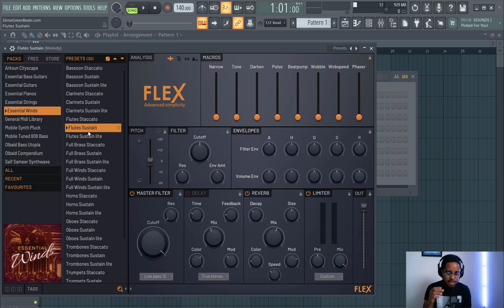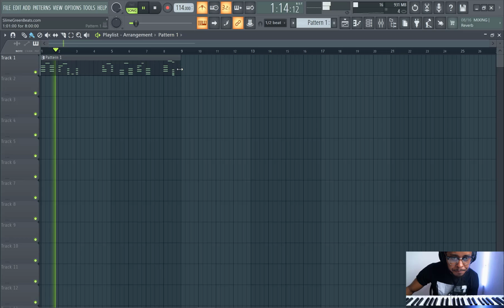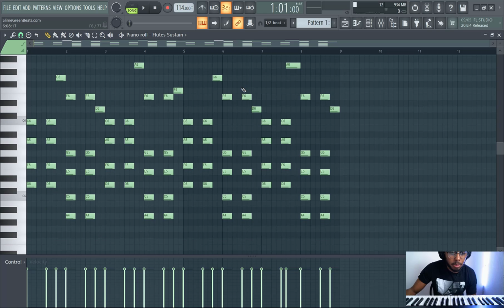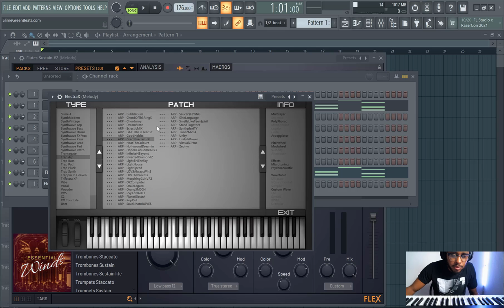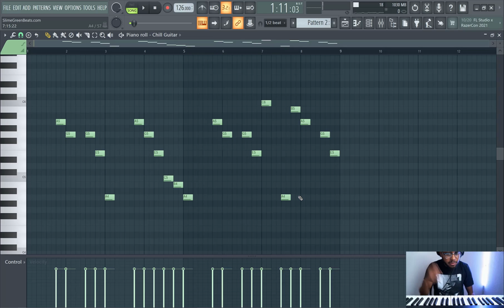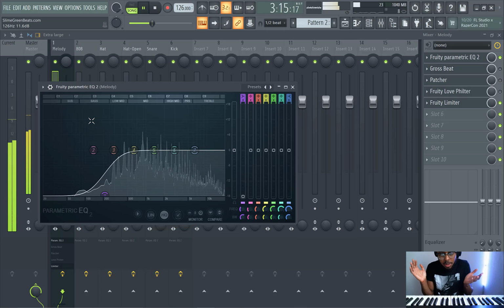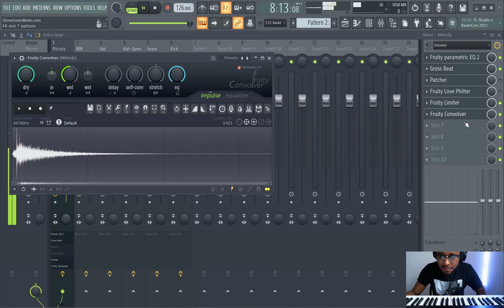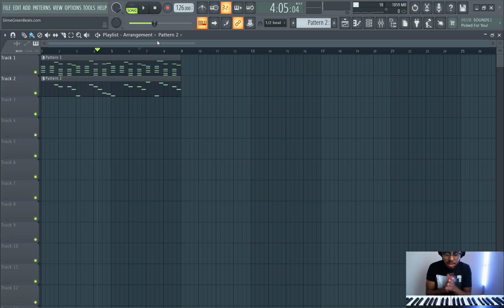Flute Melody Tutorial | FL Studio 20 | Slime Green Beats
Learn how to create a legendary flute-type melody from scratch.